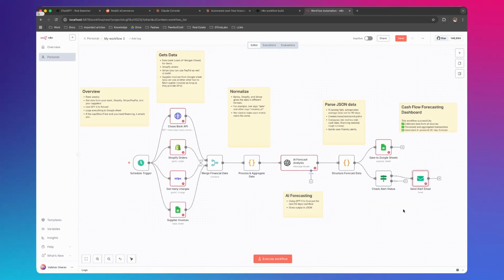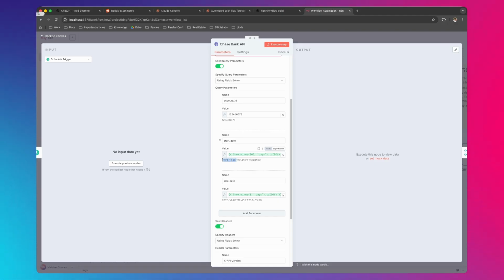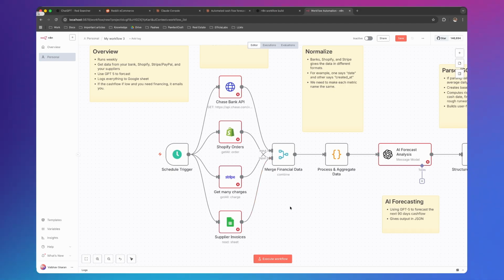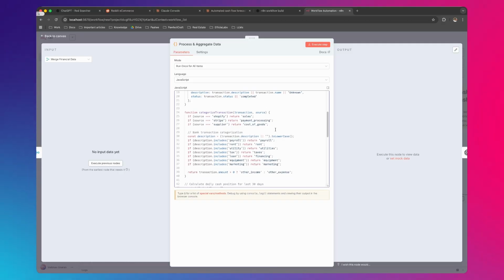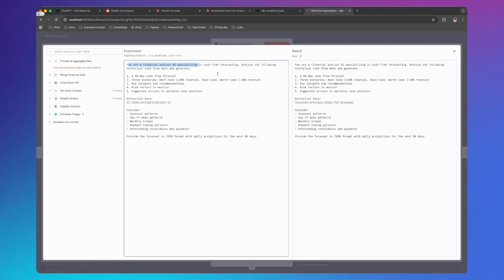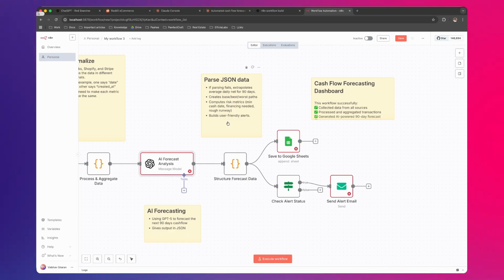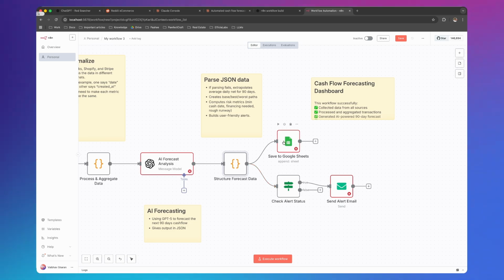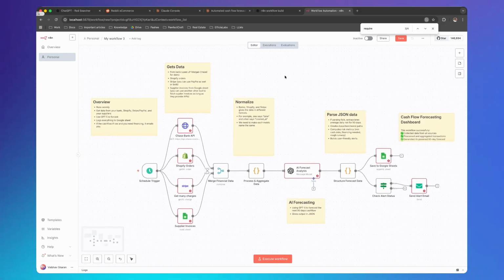We Built an AI That Predicts E-commerce Store Cash Flow 90 Days Out (Saved Our Client's Company)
Running out of cash is the #1 reason businesses fail. What if you could predict your cash position 90 days out, automatically?

In this tutorial, I'll show you how I built an AI-powered cash flow forecasting system that:
✅ Pulls data from your bank, Shopify, Stripe, and suppliers automatically
✅ Uses GPT-5 to predict your cash flow for the next 90 days
✅ Creates best/base/worst case scenarios
✅ Alerts you BEFORE you run into cash problems
✅ Calculates exactly how much financing you'll need (and when)
✅ Runs weekly on autopilot—completely hands-free

🎯 WHO THIS IS FOR:
- Small business owners worried about cash flow
- E-commerce entrepreneurs juggling multiple revenue streams
- CFOs/Finance managers tired of manual forecasting
- Anyone who's ever been surprised by a cash crunch
- Businesses with $50K-$5M in annual revenue

⏱️ TIMESTAMPS:
0:00 - Problem we're solving
0:08 - Introduction
0:30 - Brief Overview
0:45 - Trigger
0:58 - Fetch data from the bank, Shopify, etc.
4:00 - Normalize data
6:26 - AI Forecasting
10:25 - Setting an alert if you need financing
11:19 - Contact us for customization or help
11:28 - Our cost

📊 WHAT THIS SYSTEM FORECASTS:
- Daily cash position for next 90 days
- Best case scenario (+20% revenue growth)
- Base case scenario (current trends)
- Worst case scenario (-20% revenue decline)
- Minimum cash date (when you'll be lowest)
- Financing needs (how much, when)
- Cash runway (days until you run out)
- Risk factors and recommendations

🔧 TOOLS YOU'LL NEED:
- n8n (free self-hosted or cloud)
- OpenAI API access (GPT-5)
- Bank with API access (Chase, Bank of America, etc.)
- Shopify store (if applicable)
- Google Sheets (free)
- Email account (Gmail, Outlook, etc.)

🧠 HOW THE AI FORECASTING WORKS:
The system uses GPT-5 to analyze your historical cash flow patterns and:
1. Identifies seasonal trends (holiday spikes, summer slumps)
2. Recognizes day-of-week patterns (Fridays vs. Mondays)
3. Detects payment timing behaviors (customer payment cycles)
4. Accounts for outstanding receivables/payables
5. Generates three probability-weighted scenarios
6. Calculates confidence intervals for each prediction

The AI doesn't just extrapolate, it actually understands your business patterns.

🎯 CUSTOMIZATION IDEAS:
- Add Google Ads spend tracking
- Integrate QuickBooks or Xero
- Connect to inventory management systems
- Add payroll forecast integration
- Set up Slack/Teams notifications
- Create custom alert thresholds
- Build executive dashboards
- Track multiple bank accounts
- Forecast by business unit/product line

❓ COMMON QUESTIONS:

Q: Do I need coding experience?
A: Basic understanding helps, but I walk through every step. Copy/paste works for most of it.

Q: How accurate is the AI forecast?
A: In testing, 85-92% accurate for base case scenarios 30 days out. Accuracy decreases slightly for 90-day projections.

Q: What if I don't have a Shopify store?
A: You can connect any e-commerce platform with an API (WooCommerce, BigCommerce, etc.) or just use bank data.

Q: Can this work for service businesses?
A: Absolutely! Just replace Shopify with your invoicing system (QuickBooks, FreshBooks, etc.).

Q: How much does GPT-5 cost?
A: Running this weekly costs about $5-20/month, depending on transaction volume.

Q: What if my bank doesn't have an API?
A: You can manually export transactions or use Plaid to connect to 10,000+ banks.

Q: Is my financial data secure?
A: Yes! Everything runs on your own n8n instance. Your data never leaves your control.

Q: Can I forecast multiple scenarios?
A: Yes! The system generates three scenarios automatically, and you can customize more.

🔐 SECURITY & PRIVACY:
- All data processed on your infrastructure
- Bank credentials stored securely in n8n
- API keys encrypted at rest
- No third-party data sharing
- Full audit trail of all forecasts
- GDPR/SOC2 compliant (when self-hosted)

Have you ever had a cash flow surprise? How much advance warning would have helped? Let me know!

The workflow provided is a starting template. You must customize it for your specific business needs. I am not responsible for financial decisions made based on automated forecasts.